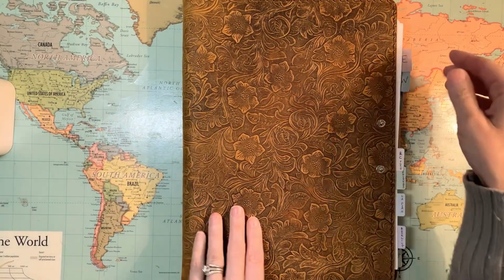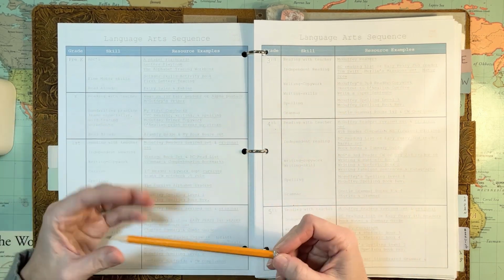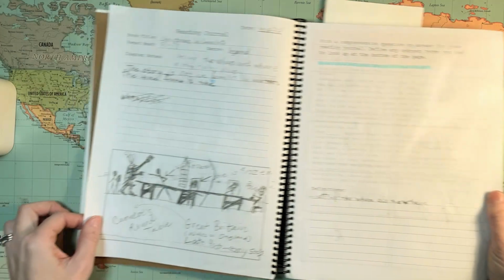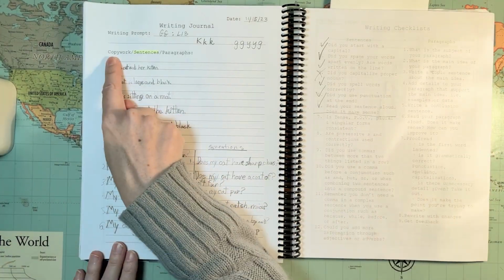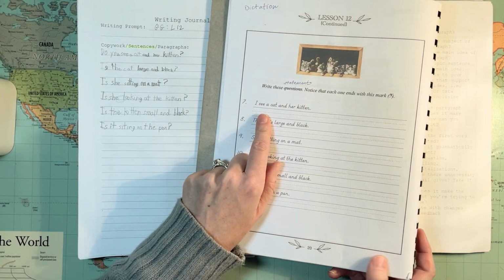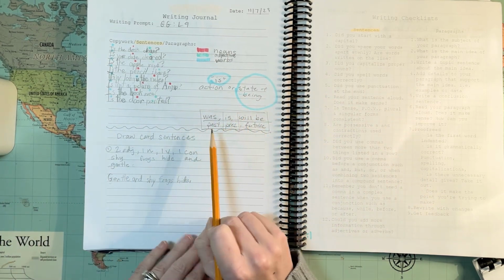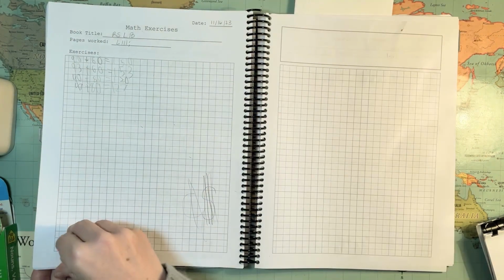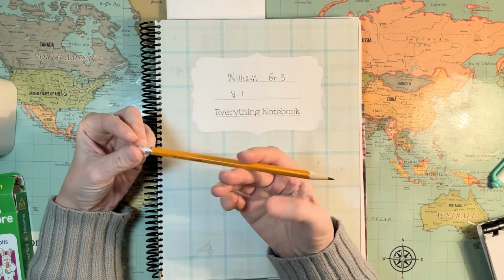Gentle Grammar & Copywork Walk-through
Resources shown today are linked below. Thank you for supporting my channel.
Everything Notebooks

McGuffey Readers Rev. Ed. Copywork

Copywork Grammar Compliment

Gentle Grammar Bk 1 (Verily Schoolhouse Printable version)

Land of Kakiak Resources on Amazon